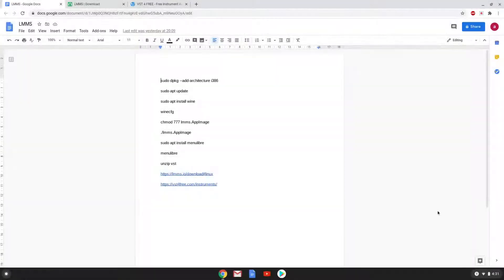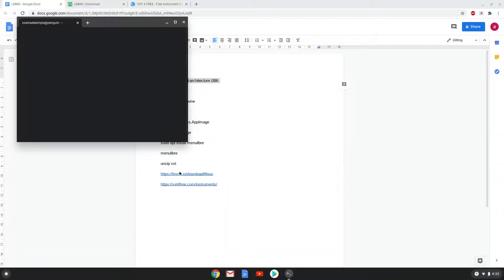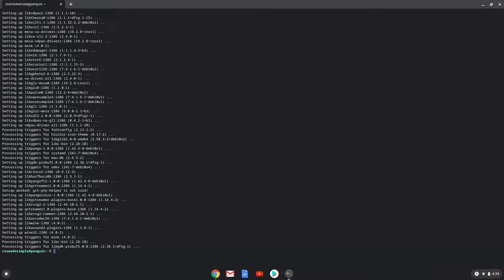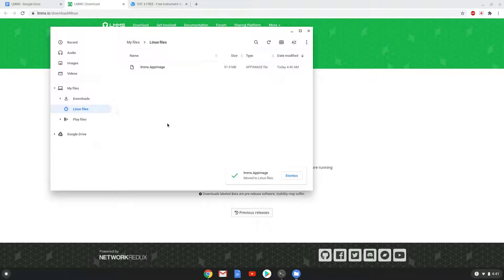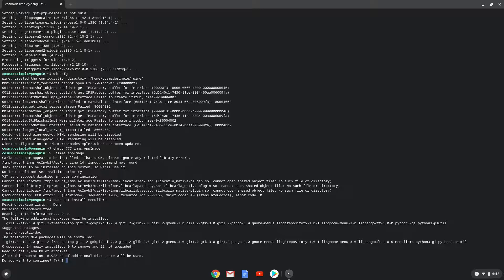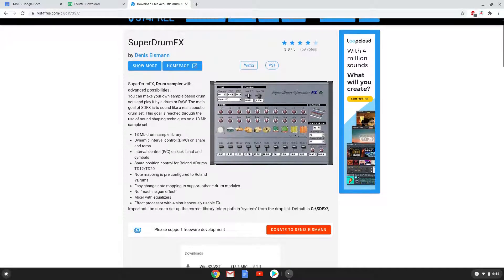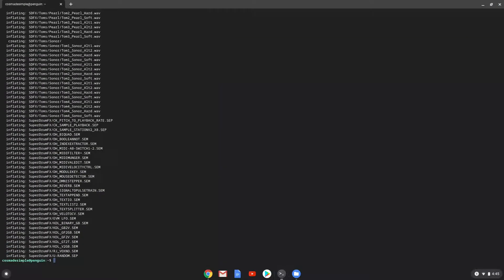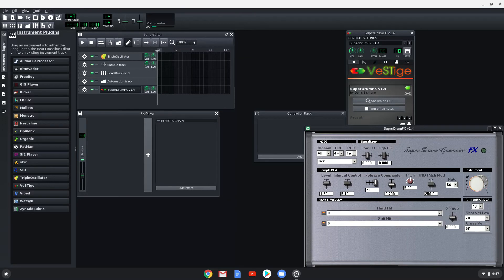How to install LMMS 1.2.2 and VST Plugins on a Chromebook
In this video, we are looking at how to install LMMS 1.2.2 and VST - Vestige Plugins on a Chromebook.